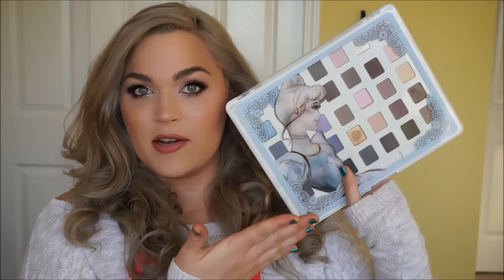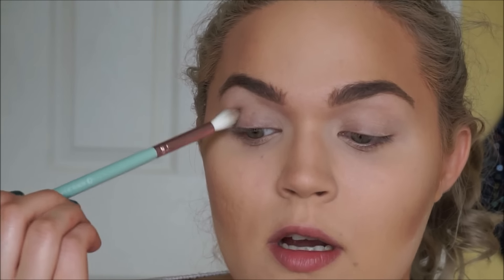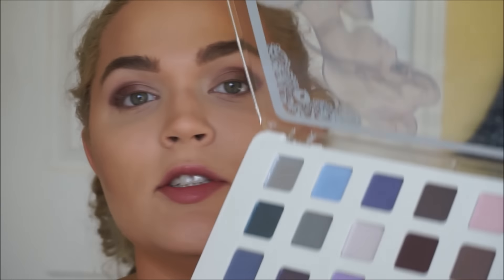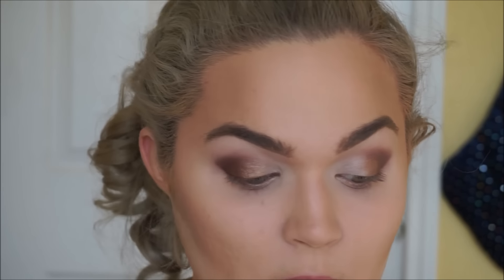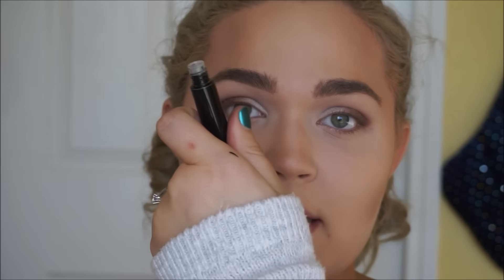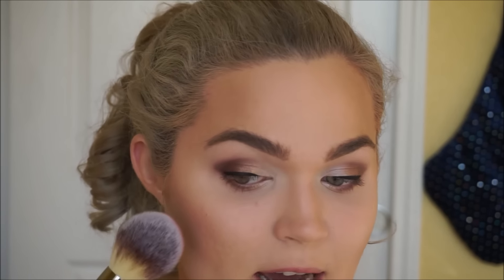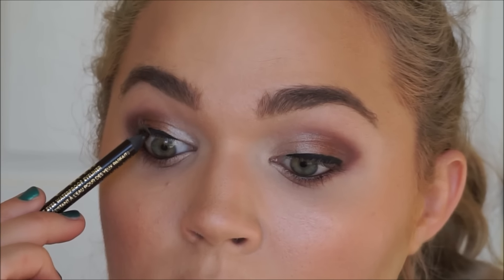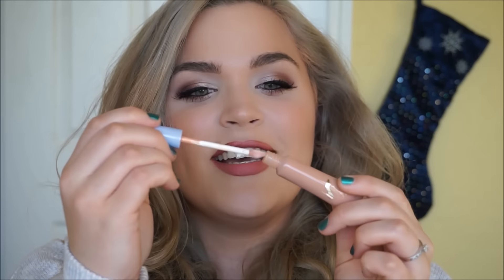Stroke of Midnight | Cinderella Makeup Tutorial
Hey loves! Today we're working with the new Disney Cinderella collection exclusively at Walgreens. As these are inexpensive, drugstore products I wanted to feature a whole look around them, just in case you were interested in seeing how they perform!

NARS Blush in Seduction
Anastasia Beverly Hills Illuminator in So Hollywood
Too Faced Perfect Eyes Eyeliner in Perfect Espresso
Maybelline The Falsies Mascara

Top: Hollister
Nails: Sally Hansen Miracle Gel in Combustealble

Music by Amarante. Song used: Possession (instrumental). They have some AMAZING music, make sure to check them out on SoundCloud